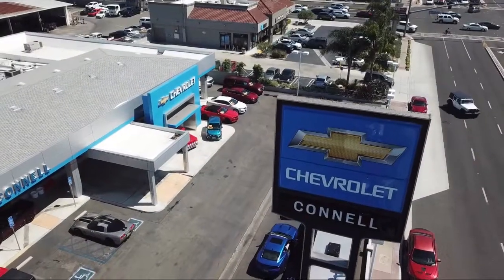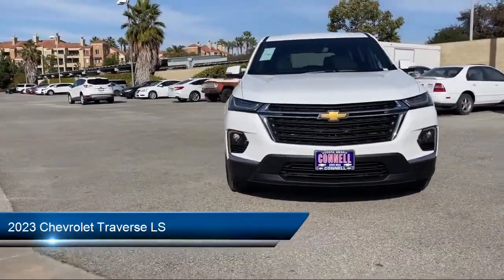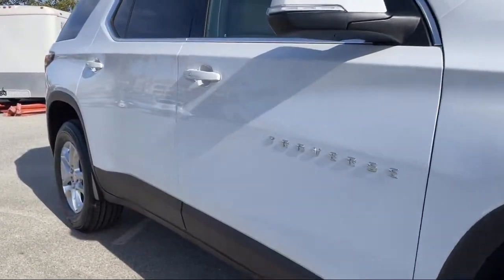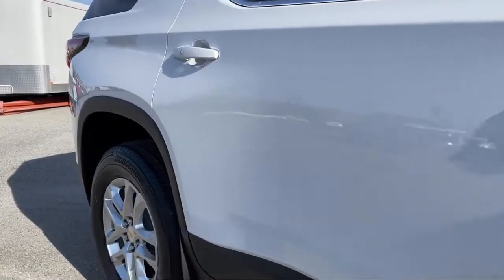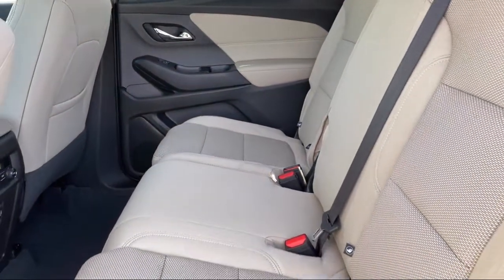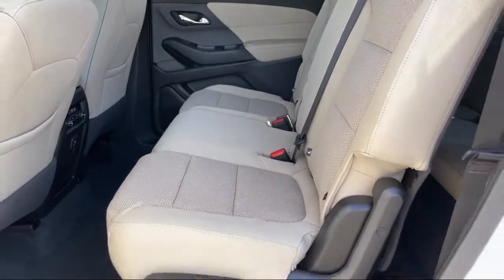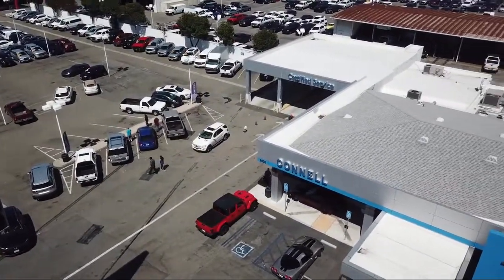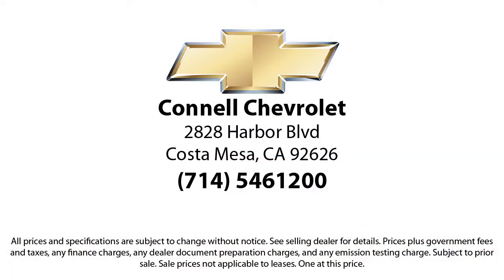2023 Chevrolet Traverse LS Costa Mesa Newport Beach Irvine Huntington Beach Orange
2023 Chevrolet Traverse LS Stock Number: P153039 Vin:1GNERFKW6PJ153039.

2828 Harbor Blvd.